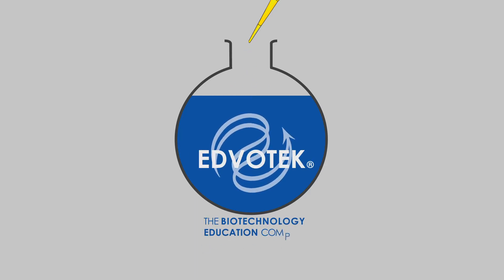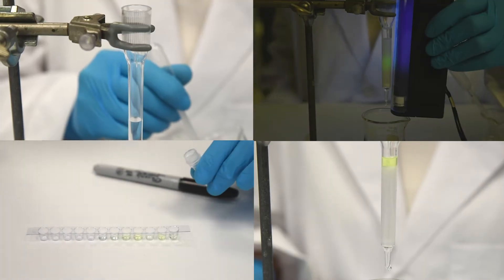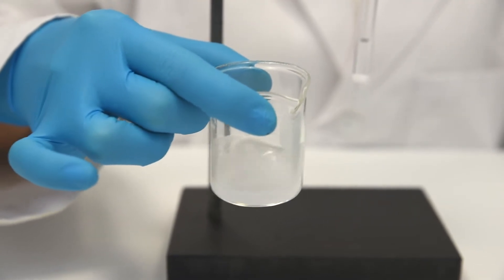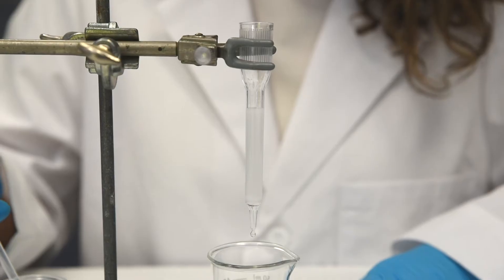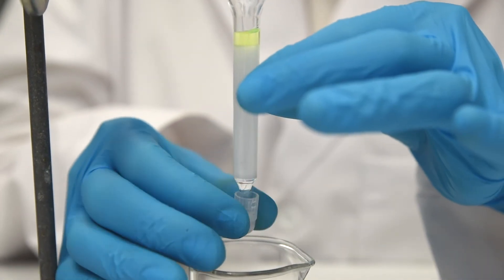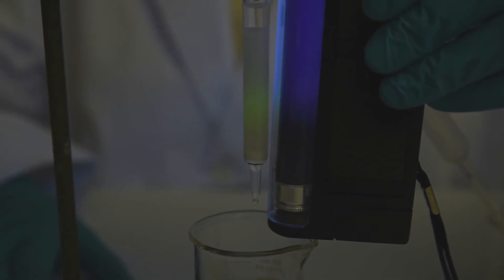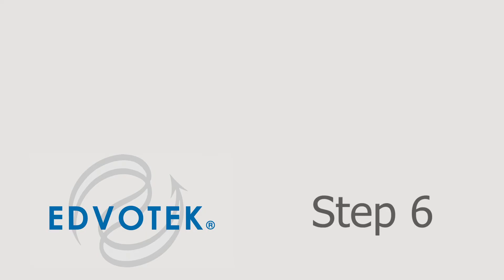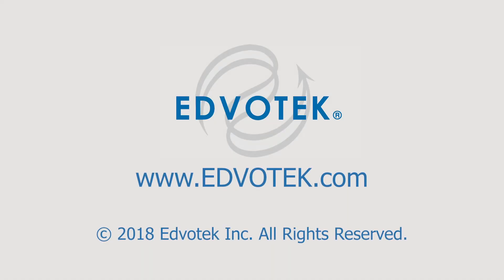Edvotek Kit #303 - Student Module III - Purification of GFP by Column Chromatography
Learn how to perform Module III of Edvotek experiment #303 - Exploring Biotechnology with the Green Fluorescent Protein.

In Module III, the GFP-containing cellular lysate from Module II will be purified by column chromatography. First, columns will be packed with a molecular sieve matrix and equilibrated with a wash buffer. The cellular lysate will be run through the column and the GFP will be collected using a microtiter strip. Highly fluorescent fractions will be saved for analysis in Module IV.

To learn more about pouring LB-Agar plates, preparing source plates, or for instructions on the remaining modules, please see the other videos in the Edvotek kit #303 series.

Artist: Nicolai Heidlas
Title: "Some Ways" and "Back in Summer"